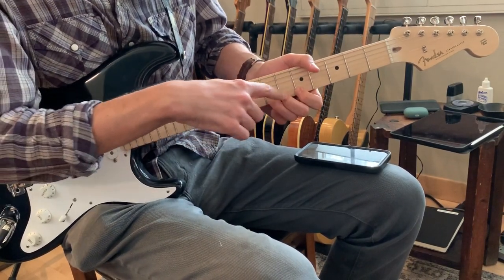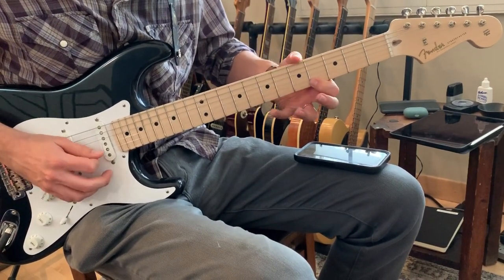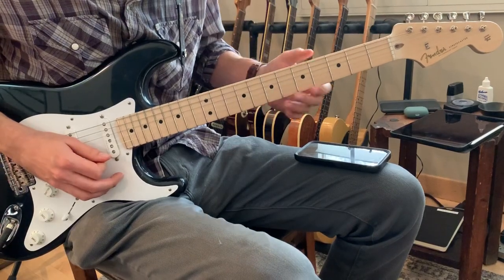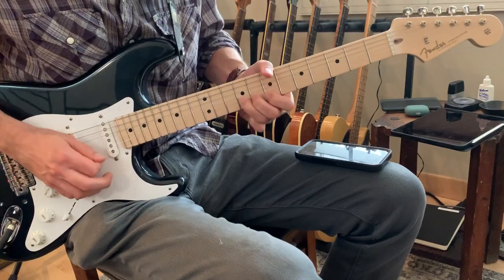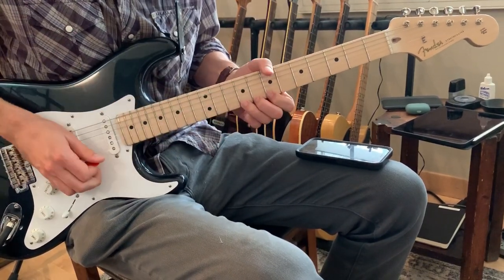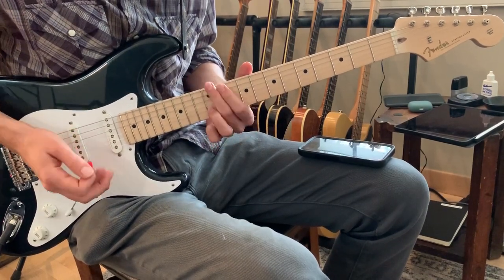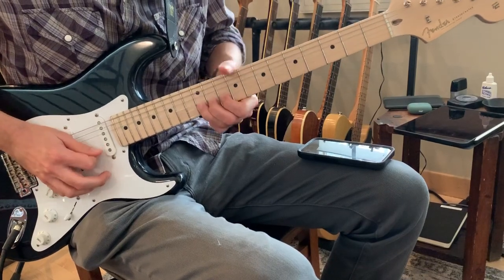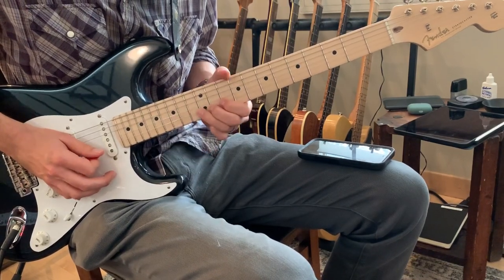Albert King Crosscut Saw Intro Lesson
Jamey demonstrating the opening licks to Albert King's version of Crosscut Saw.

Jamey playing his Fender Eric Clapton Stratocaster through a Two Rock Traditional Clean amp.